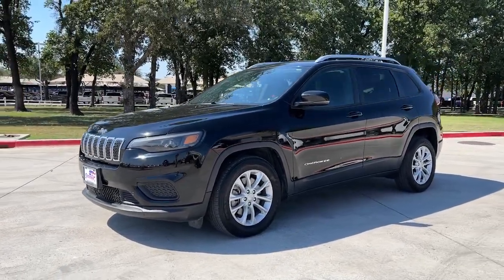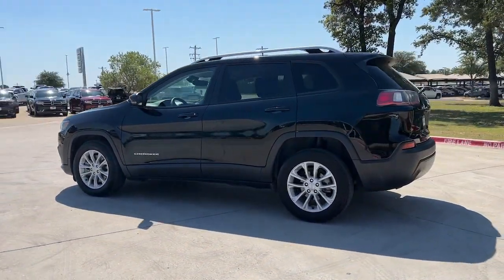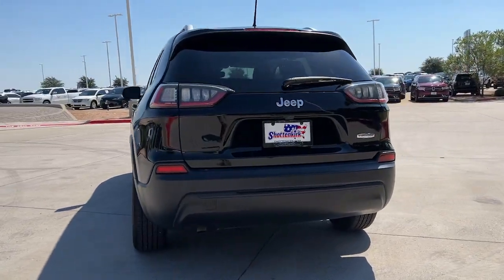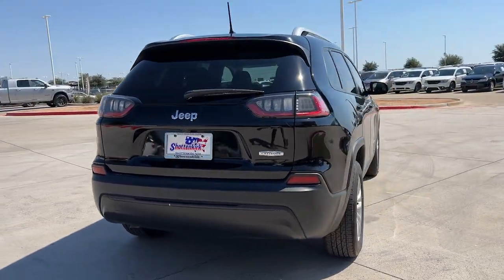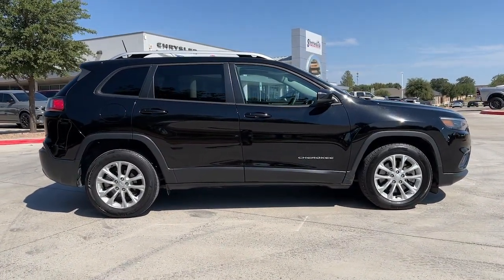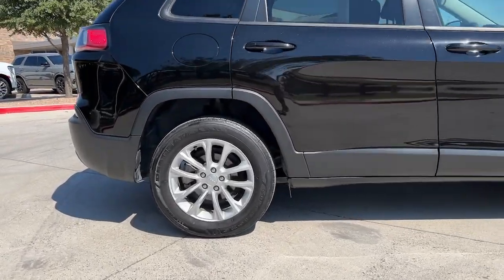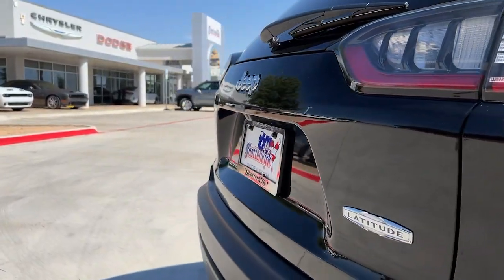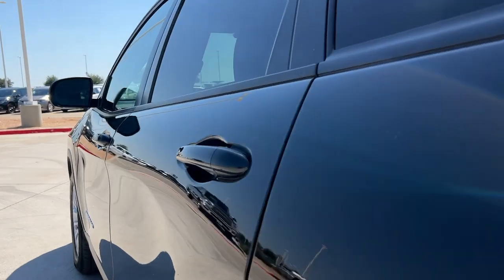2021 Jeep Cherokee Granbury, Fort Worth, TX MD136876C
Diamond Black Crystal Pearlcoat Used 2021 Jeep Cherokee Latitude available in Granbury, Texas at Mike Brown CDJR. Servicing the Fort Worth, TX area.

Shottenkirk CDJR
4970 East Highway 377

Clean CARFAX. 22/31 City/Highway MPG Diamond Black Crystal Pearlcoat 2021 Jeep Cherokee Latitude 9-Speed 948TE Automatic 2.4L I4 FWDbrbrbrFor more information contact one of our Internet Managers at to set up your VIP Test Drive.. At SHOTTENKIRK CDJR Granbury located in Granbury, TX all of our Pre-Owned vehicles go through a 100 point plus inspection. The oil and filter are changed, complete brake inspection, tire rotation, safety inspection and all fluid levels are topped off. If we find anything that needs attention we address the issue and fix it. So buy with confidence that you are getting a quality vehicle. We can do a complete walk around for you over the phone. Trade ins are always welcomed. We offer financing from over 25 finance and credit unions locally and nationally. SHOTTENKIRK CDJR 4970 E HWY 377 GRANBURY TEXAS 76049.